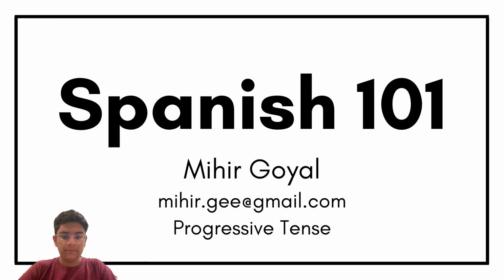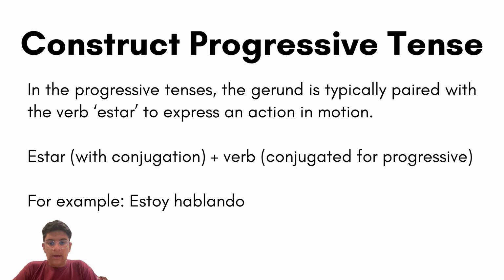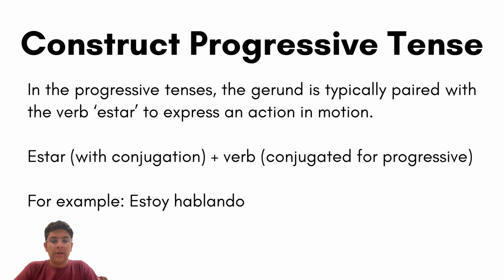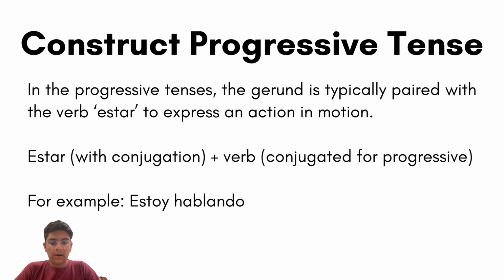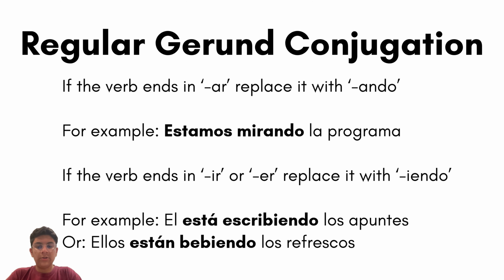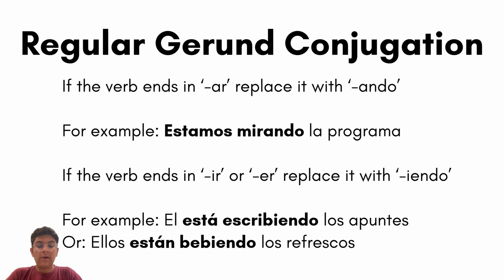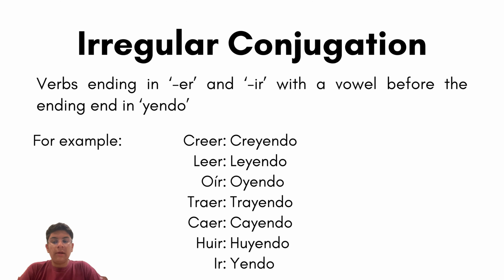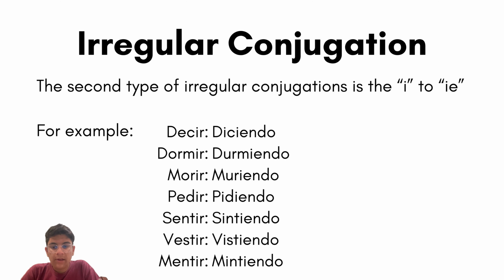Spanish 101: Progressive Tense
My name is Mihir Goyal. I’m a 15 year old sophomore from Long Island who likes learning and teaching languages. This is the sixth video of my series: Spanish 101, in which I will be going over the progressive verb tense.